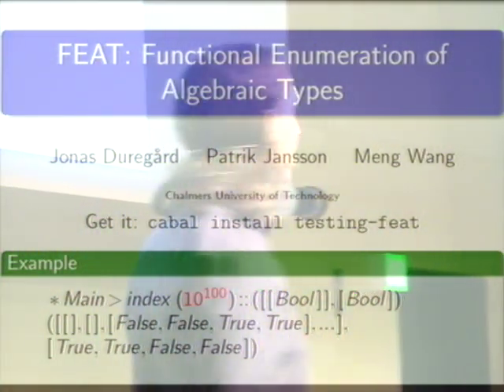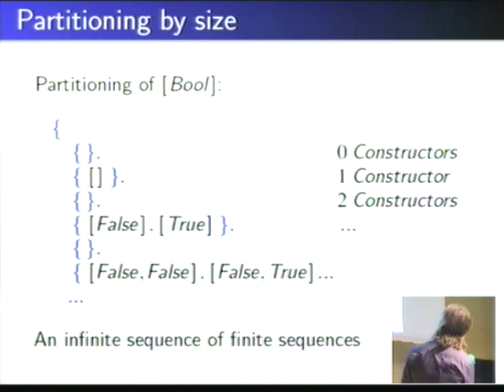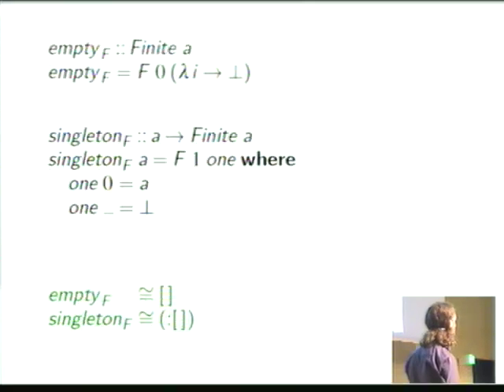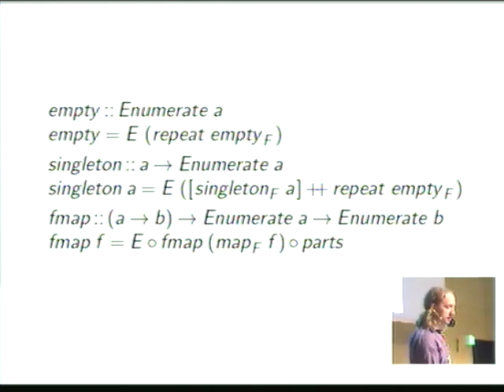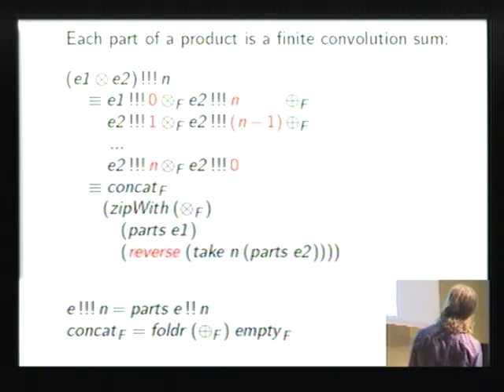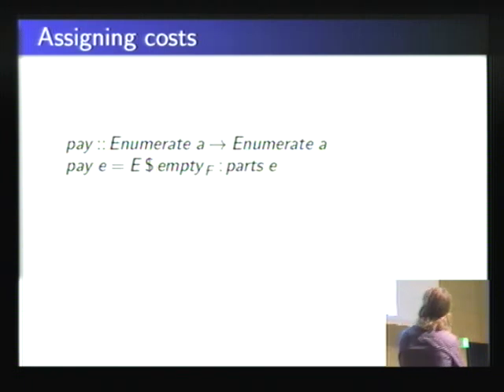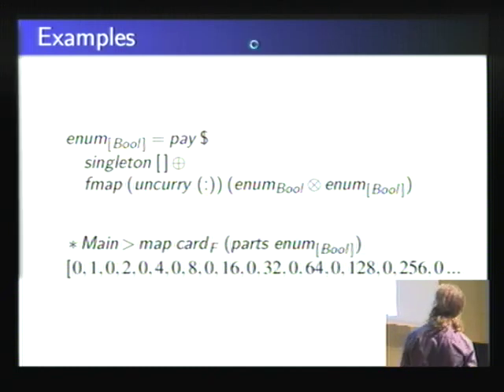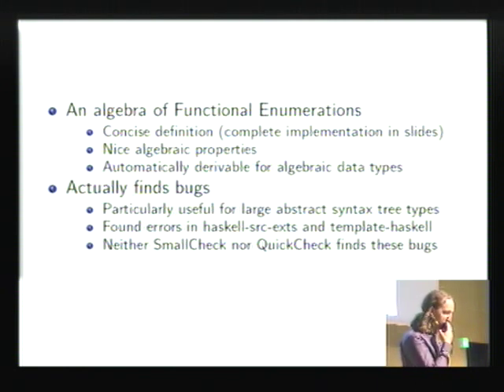Haskell Symposium 2012. Jonas Duregård: Feat: functional enumeration of algebraic types.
Haskell Symposium @ ICFP 2012.  Jonas Duregård:  Feat: functional enumeration of algebraic types.